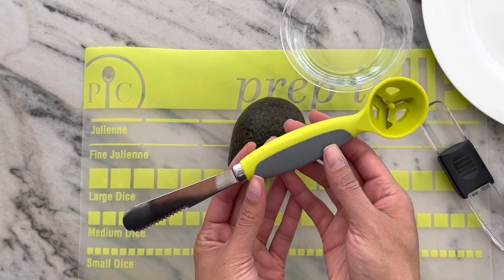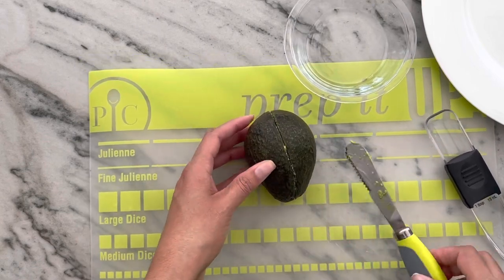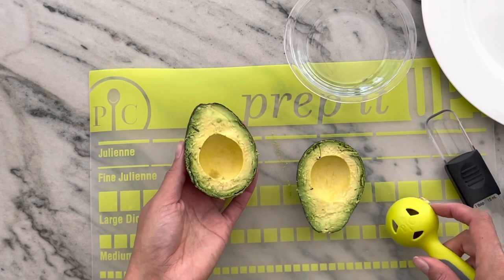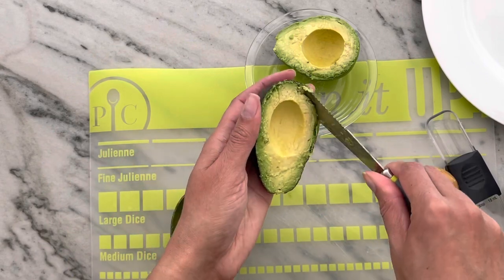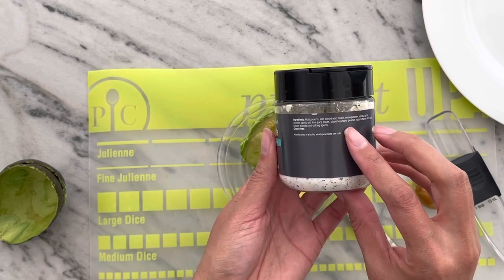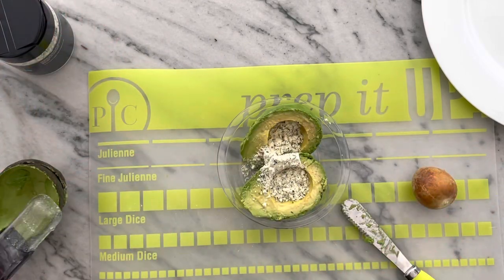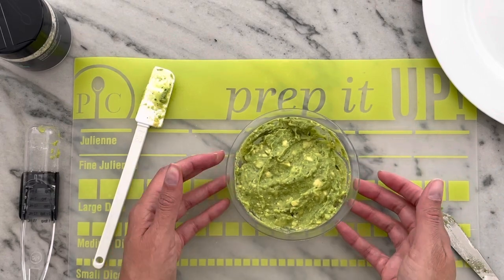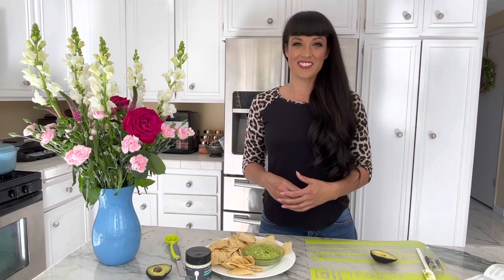How to Use the new Pampered Chef Avocado Tool and Guacamole Mix | Spring 2021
It's so easy to make guacamole with the new Pampered Chef Avocado Tool and Guacamole Mix.  In this video I'm demonstrating how to use both of these new Pampered Chef products for Spring 2021!

I love the Pampered Chef Avocado Tool because you can safely remove the pit without worrying about slicing through your hand (ouch!!!)  Plus, you can use the serrated edge to cut through the skin of your avocado and the dull side to scoop out the yummy good stuff.

The Pampered Chef Guacamole Mix is a blend of spices and flavors to make a nice mild dip.  There's just a hint of lime and jalapeno, plus onion, garlic, and salt.

You can have a tasty guacamole dip in no time with these 2 new Pampered Chef products.

See more of these goodies as well as delicious recipes and all the latest from Pampered Chef over in my Facebook group:

*I am an independent Pampered Chef consultant and will make a commission if you make a purchase through one of my links.  Thank you!